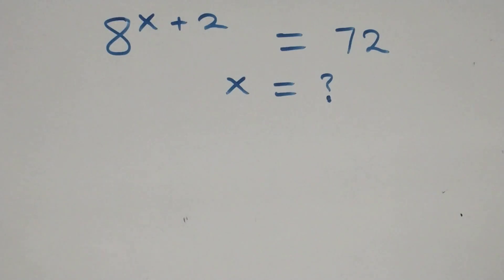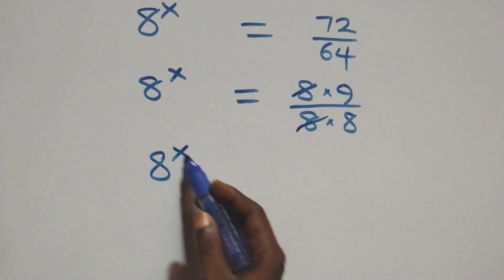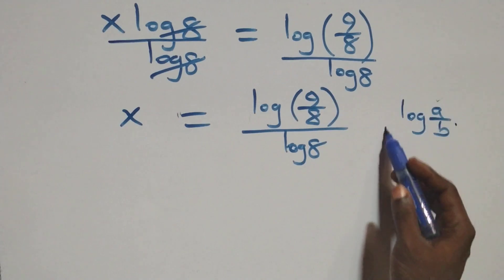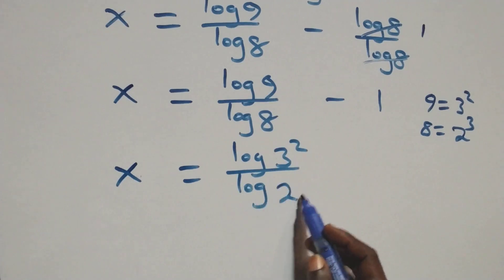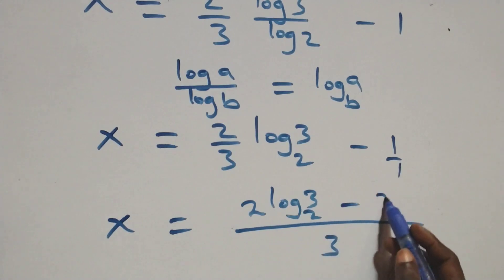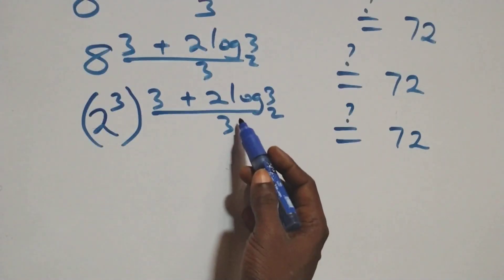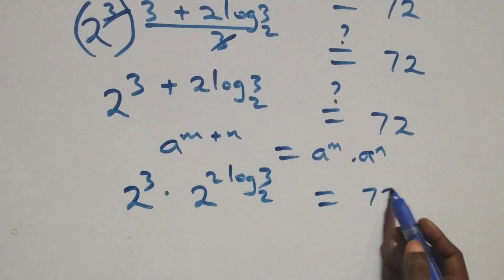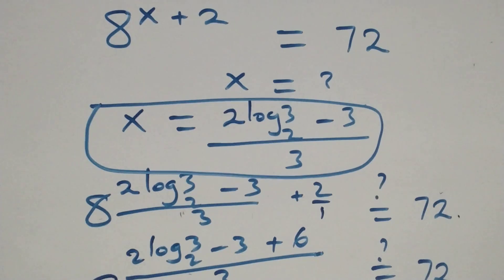Germany | Can you solve this? | Math Olympiad